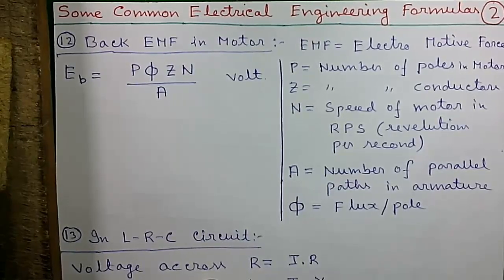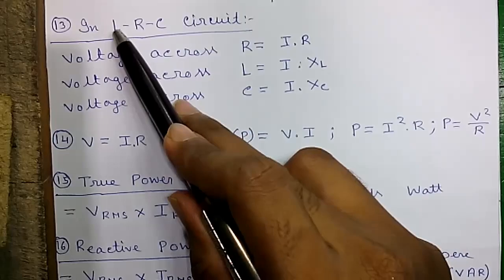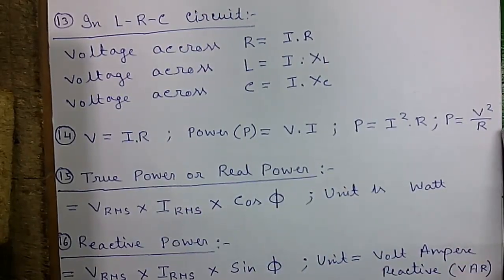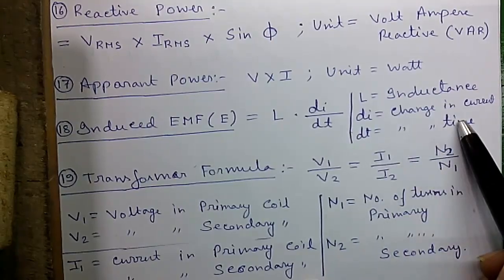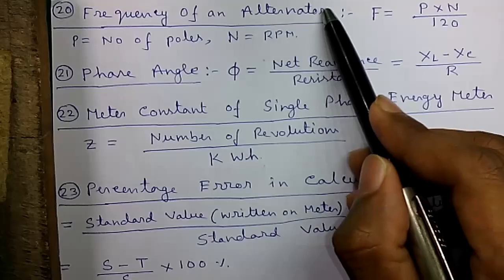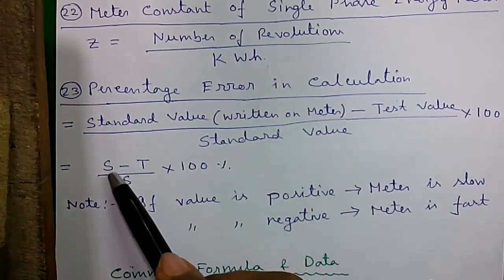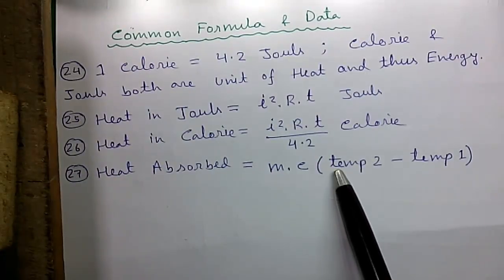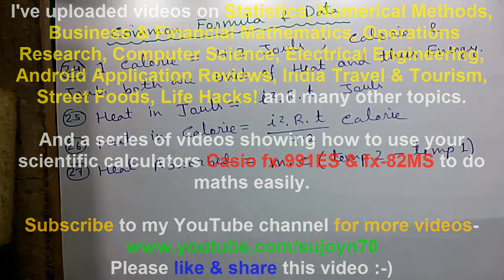Electrical #3: Electrical Engineering/Technology Important Formulas_Part 2 of 3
Playlist of all my Electrical Engineering videos-

I'm Sujoy and today I'll tell you some common formulas in Electrical Engineering or Electrical Technology. There will be total 35 formulas covering AC Circuit Formulas,DC Circuit Formulas & Magnetic Circuit Formulas. This video is part 2 of 3 videos containing formulas from 12 to 27. These formulas are very useful for solving numerical maths for electrical engineering / electrical technology subject and for preparation for GATE exam or JELET exam for entry in M-Tech and B-Tech higher studies.

You'll learn to calculate-
12. How to calculate Back EMF of Motor
13. Voltage across Resistance,Inductance & Capacitance in LRC Circuit
14. Four formulas to find power
15. How to find True Power of Real Power
16. How to find Reactive Power
17. How to find Apparent Power
18. Calculation of Induced EMF in coil
19. Electrical Transformer Formulas
20. Frequency of an Alternator
21. Calculating Phase Angle in LRC Circuit
22. How to find Meter Constant of Single Phase Household Energy Meter
23. How to find Percentage Error in Calculation
24. 1 Calorie = 4.2 Joules
25. Calculation of heat generated due to current flow in circuit
26. Calculation of Heat Absorbed by Water